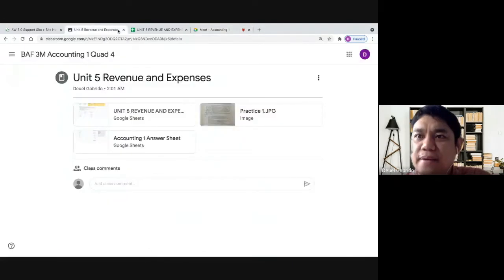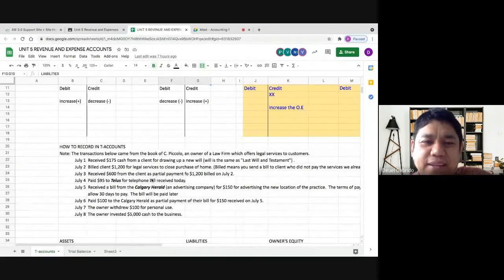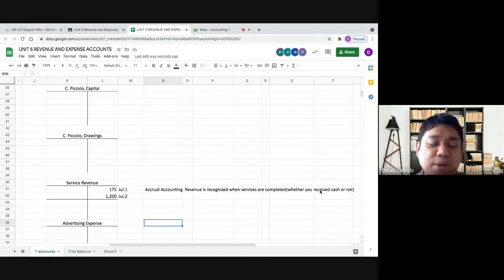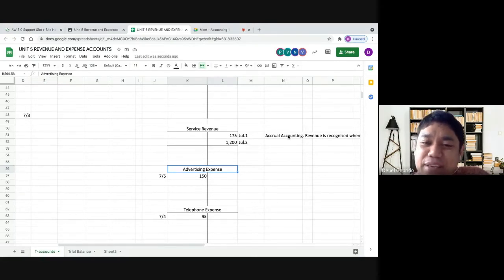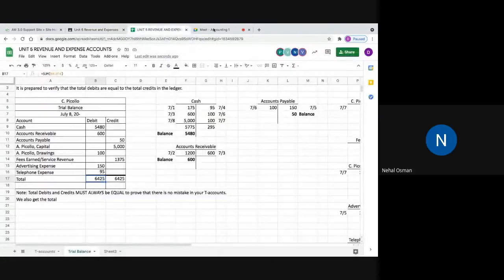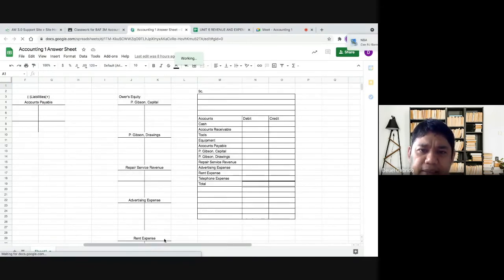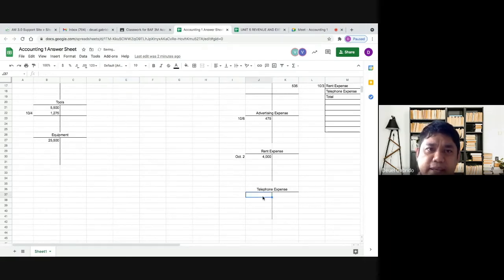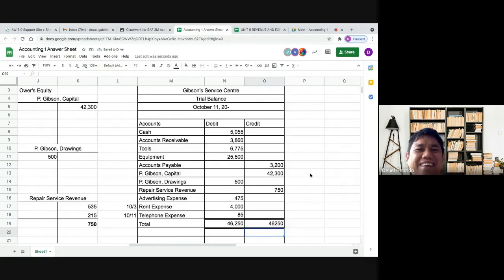Accounting 1 May 21, Unit 5 Revenue and Expenses